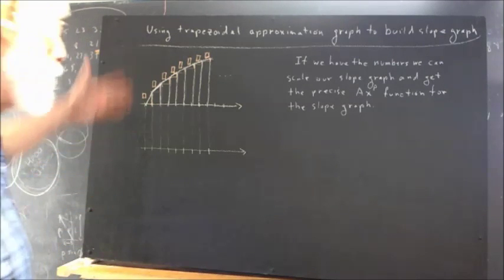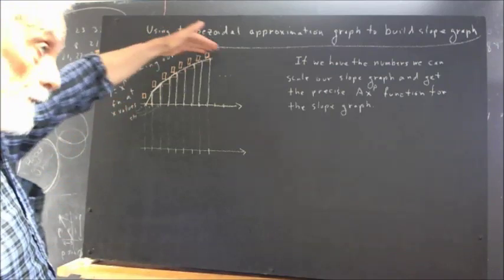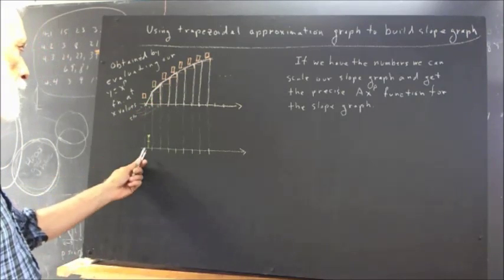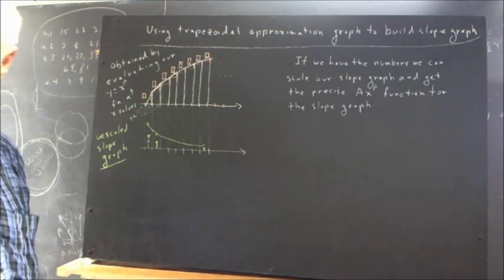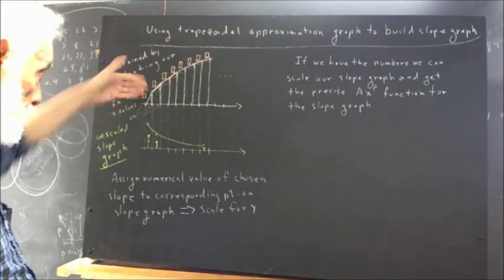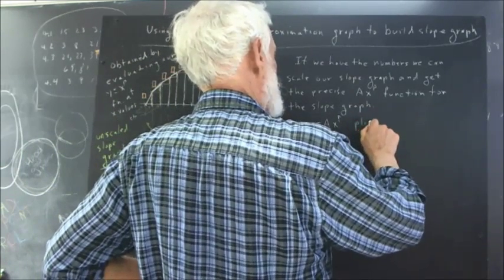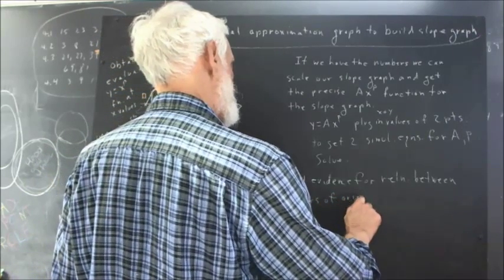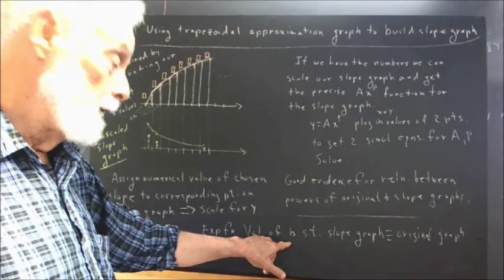dag using trapezoidal approx graph to build slope graph relate to deep questions about power and ex